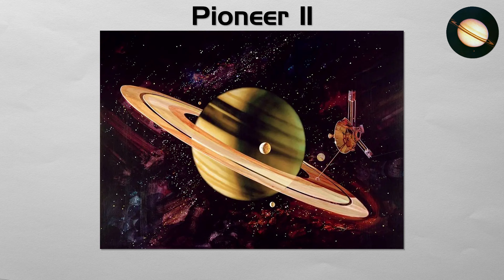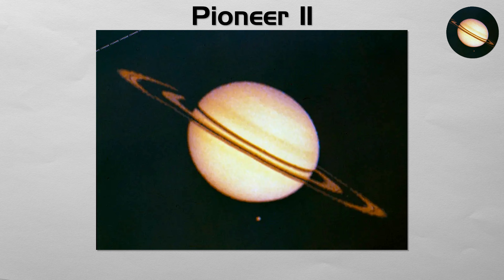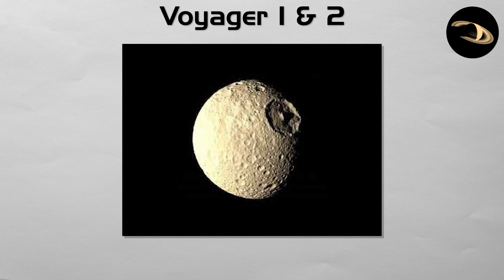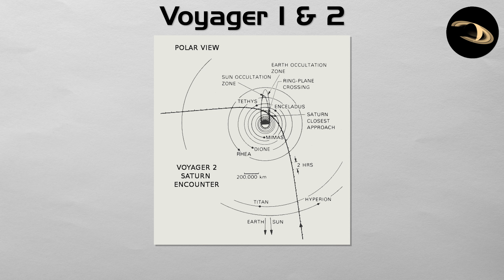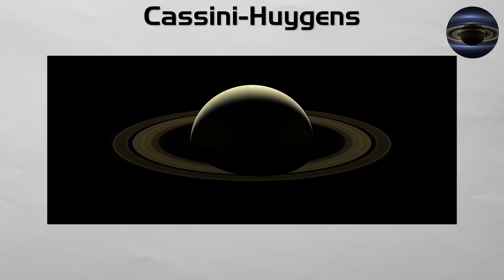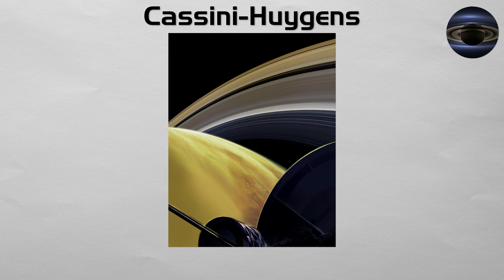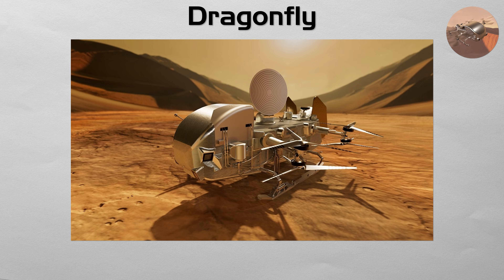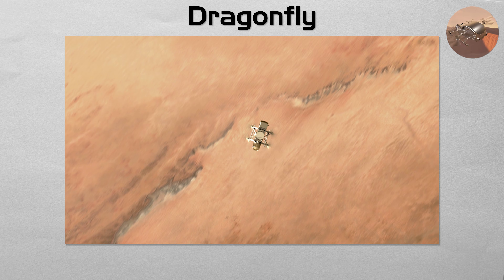Every Saturn Mission Explained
00:00 Pioneer 11
00:42 Voyager 1 & 2
01:32 Cassini-Huygens
02:38 Dragonfly